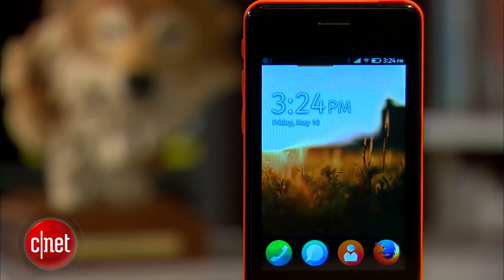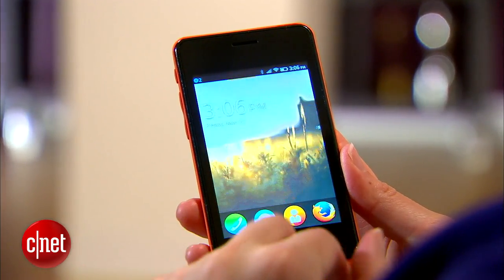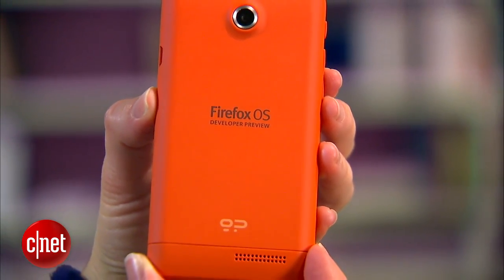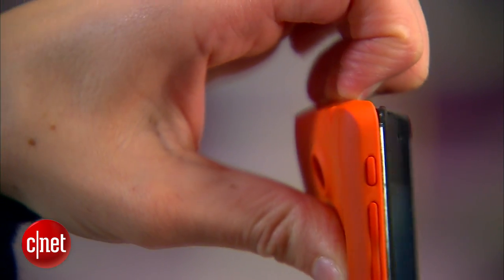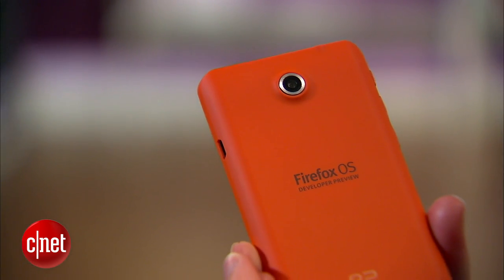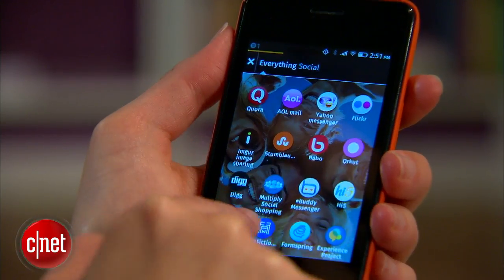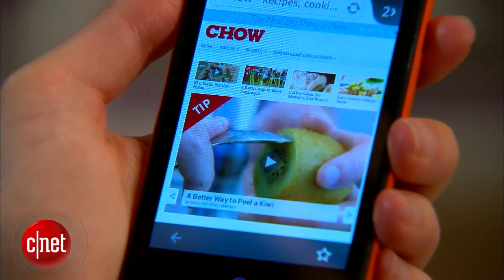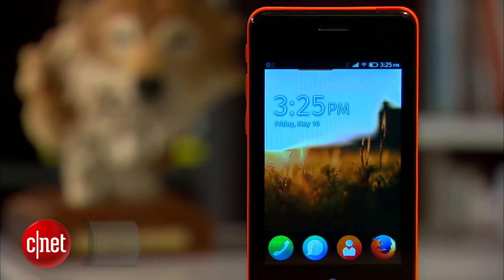Firefox OS on the Geeksphone Keon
What does a smartphone based on the Firefox browser look like? Here's one ultracheap handset that paves the way for Firefox phones.